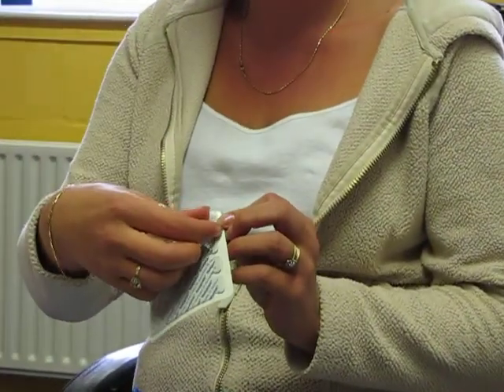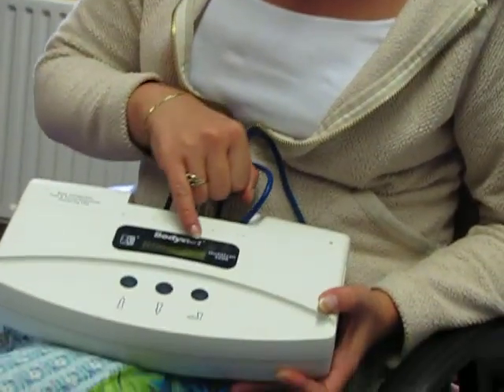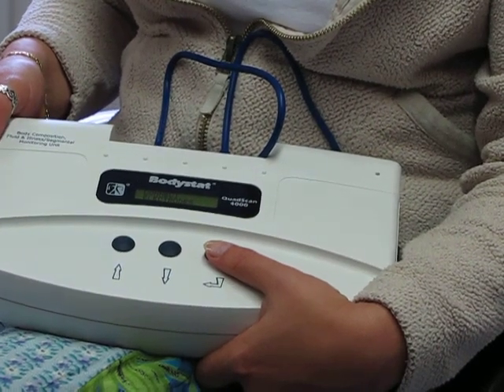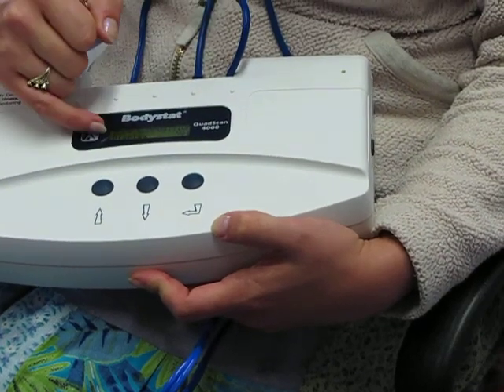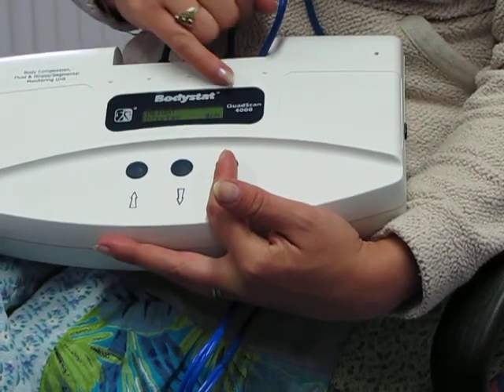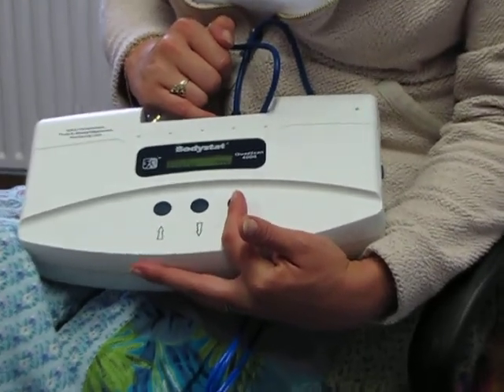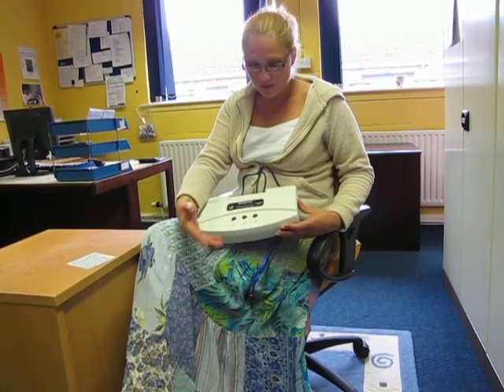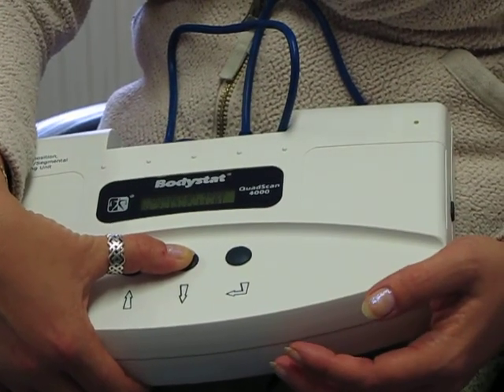QuadScan demonstration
Brief description of operating the QuadScan 4000.